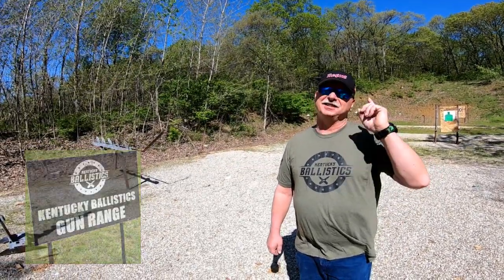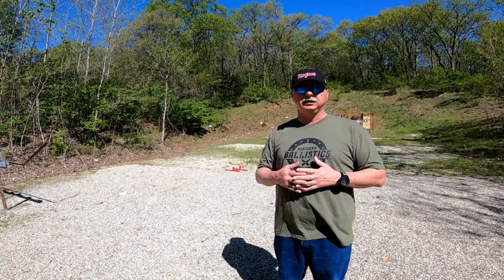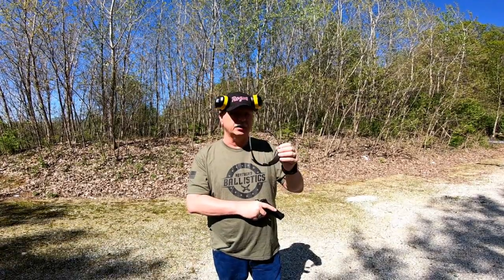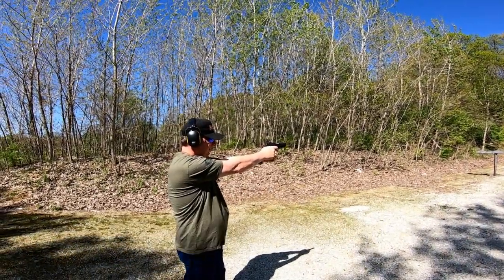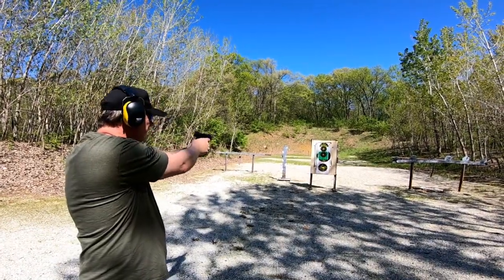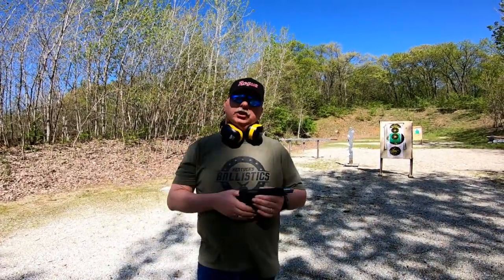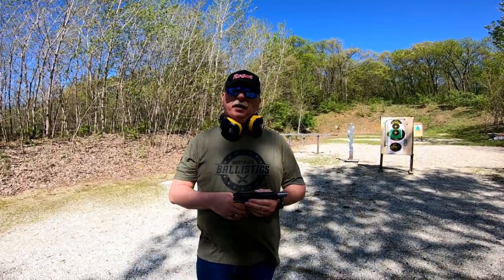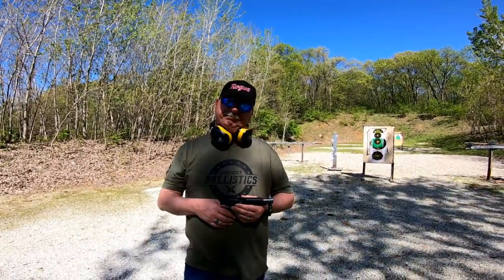best wishes to Kentucky Ballistics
Best wishes to Scott at KY Ballistics. get well soon!